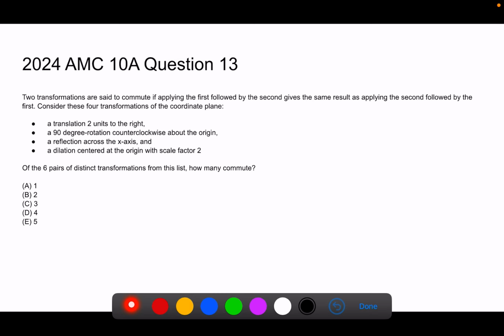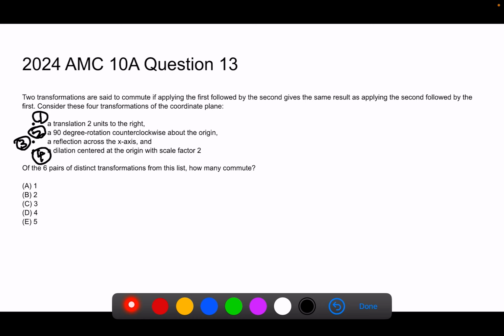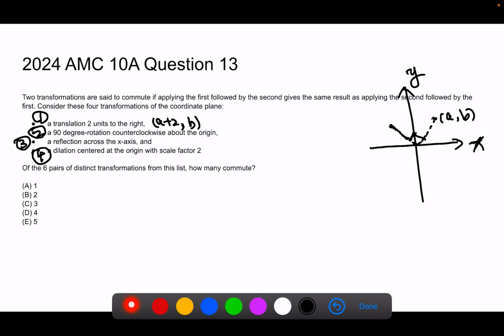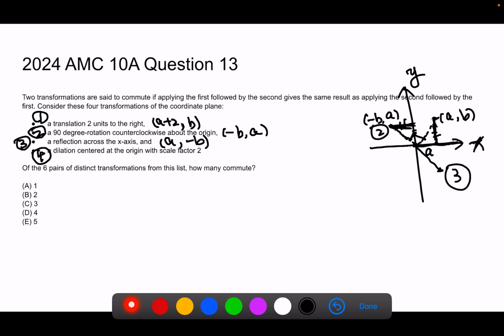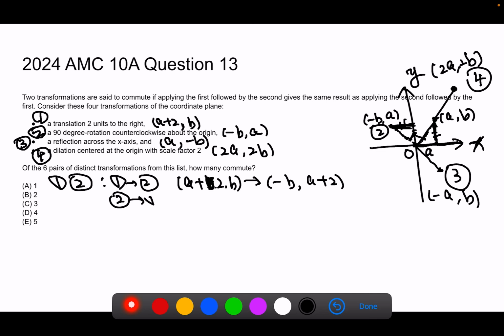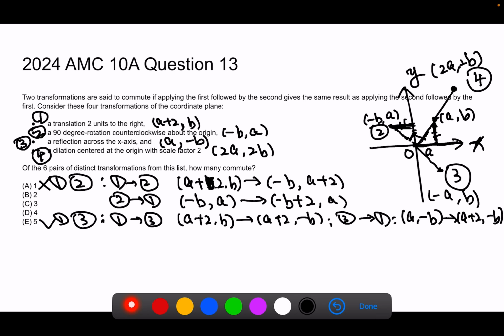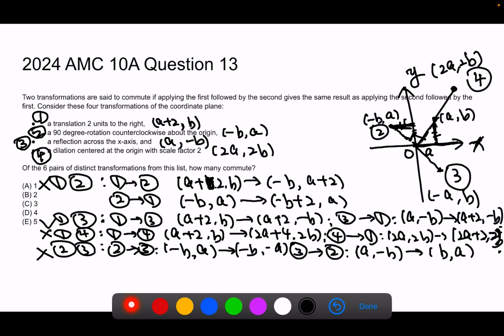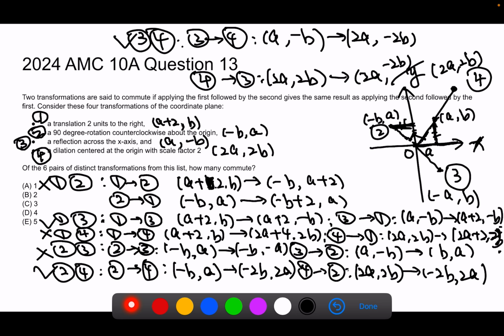2024 AMC 10A problem 13 solution